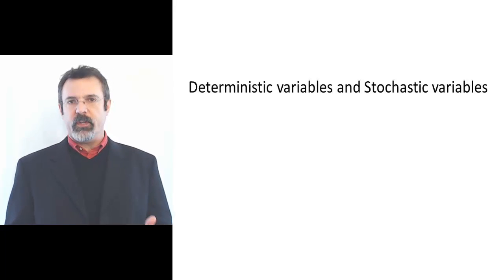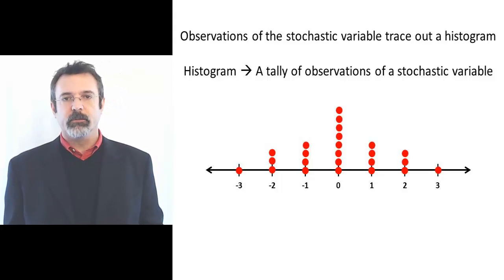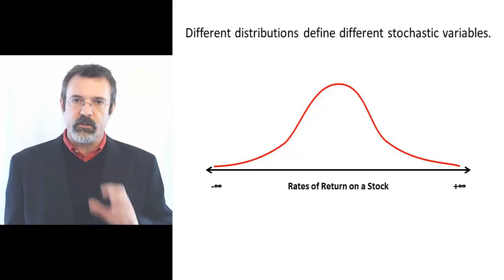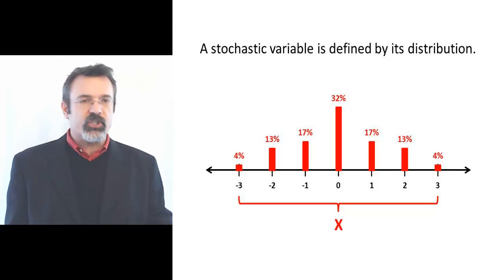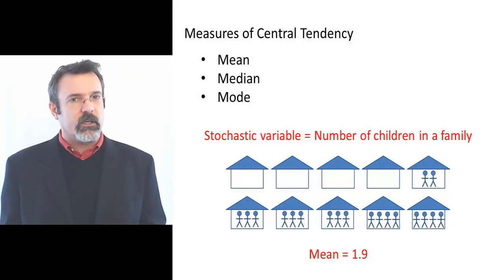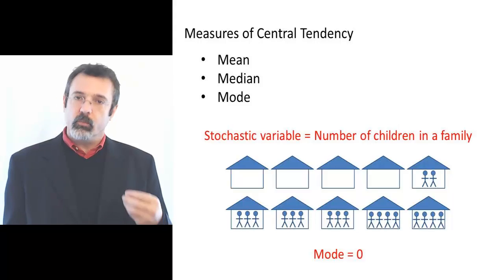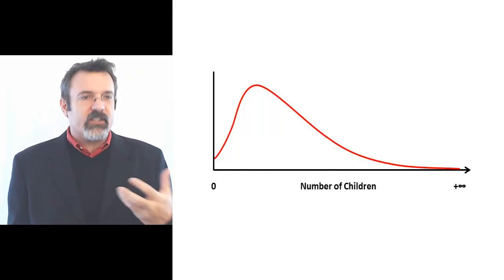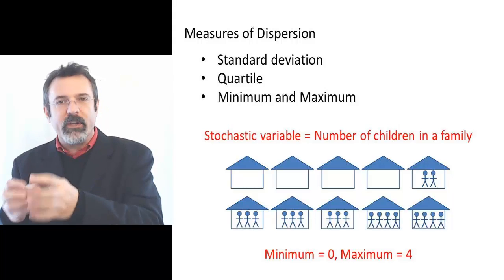Random Variables and Probability Distributions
What are random variables and how do we measure them?